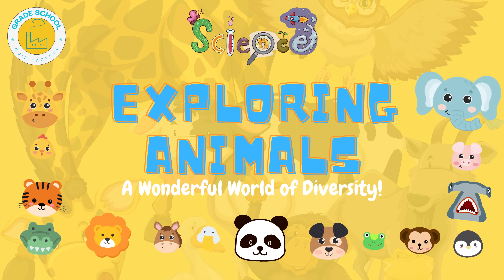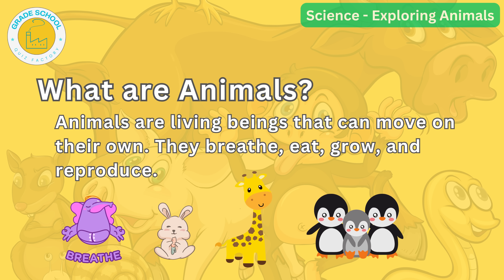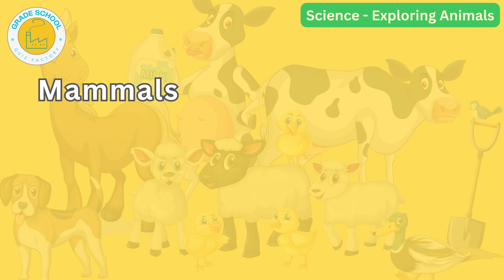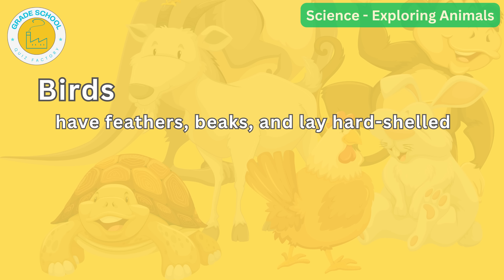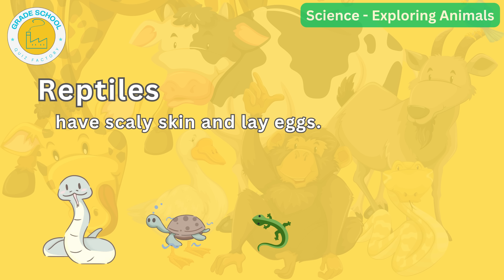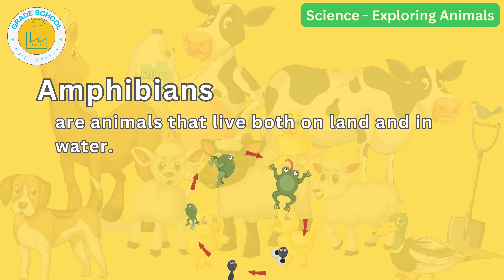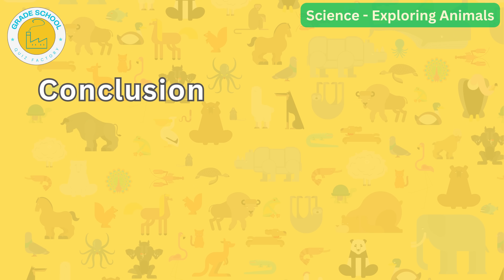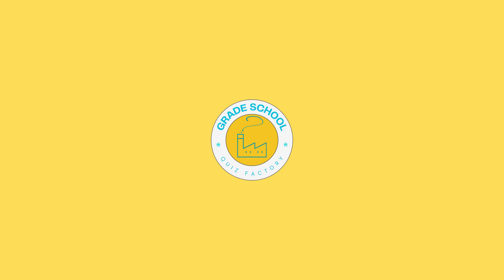Exploring Animals (lecture)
Do you love animals? Do you want to learn more about them? Then this video is for you! In this video, you will learn about the definition and characteristics of animals, as well as some types of animals, such as mammals, reptiles, birds, and more.